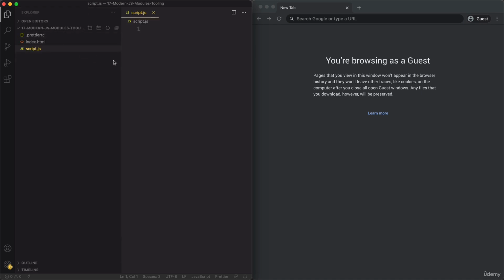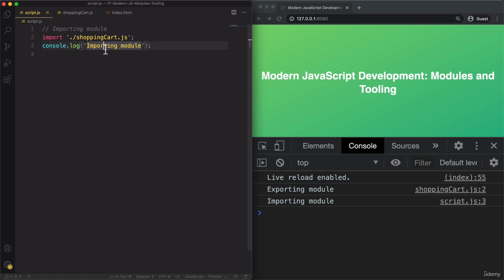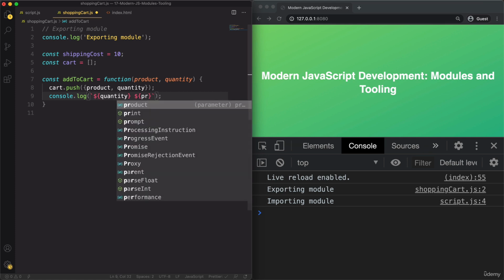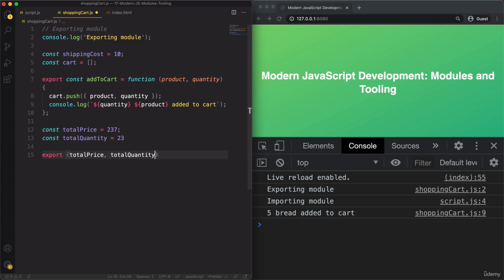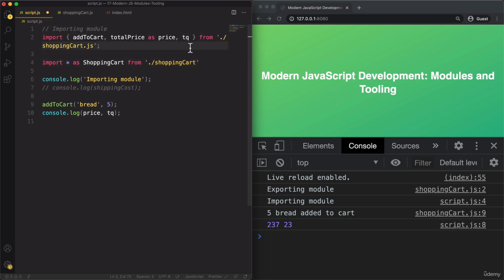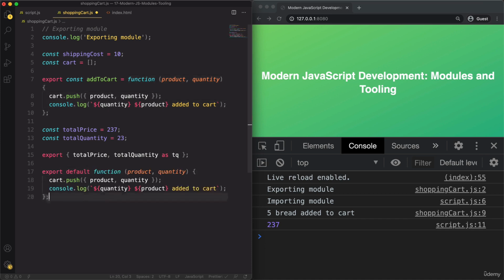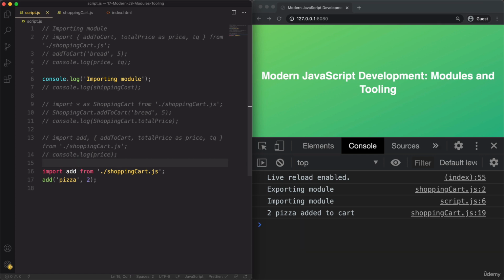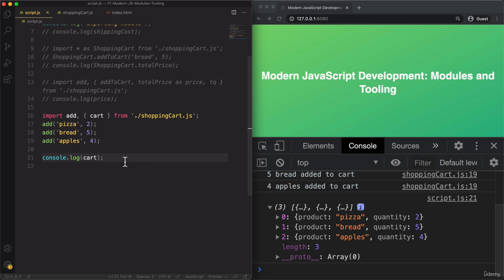272 Exporting and Importing in ES6 Modules